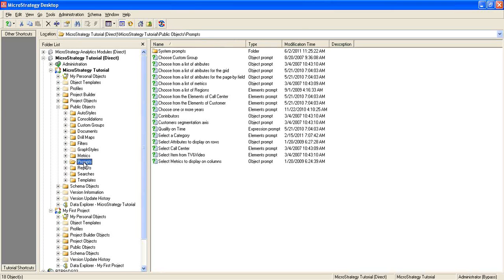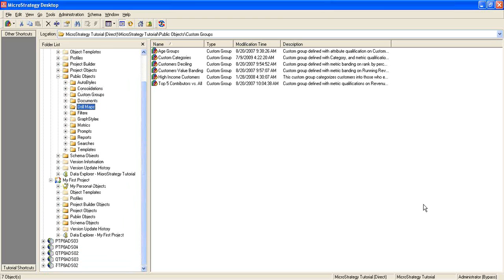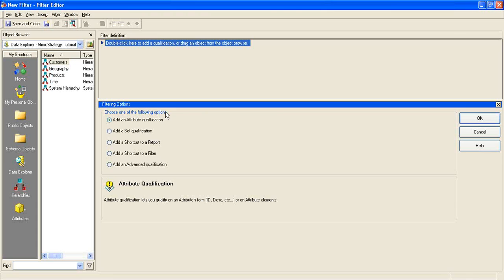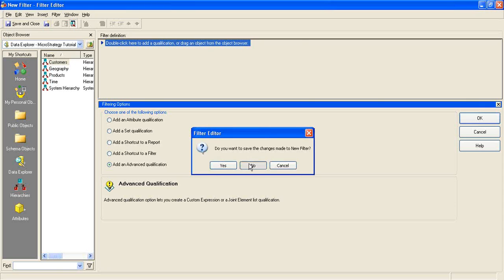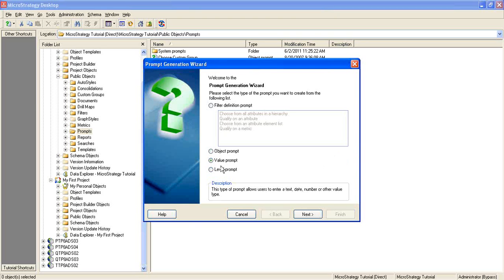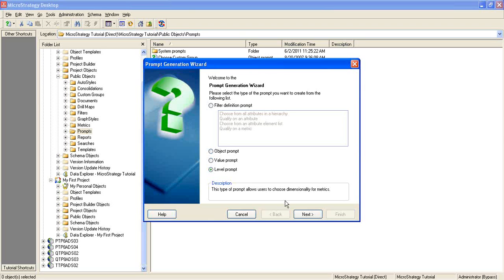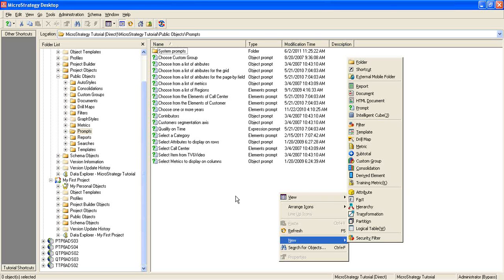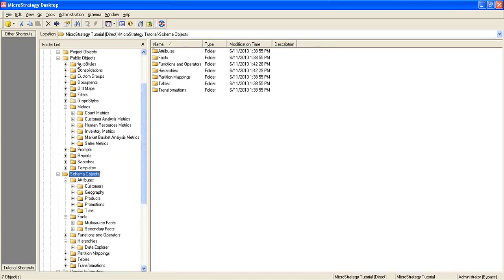Microstrategy -Business Intelligence Online Training Demo- Tool Introduction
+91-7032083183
MicroStrategy is an enterprise business intelligence (BI) application software vendor. The MicroStrategy platform supports interactive dashboards, scorecards, highly formatted reports, ad hoc query, thresholds and alerts, and automated report distribution. Interfaces include web, desktop (for developers) and Microsoft Office integration. MicroStrategy Mobile also supports mobile BI.

Unlike a traditional multidimensional OLAP (MOLAP) architecture, which supports summary level reporting, MicroStrategy's relational OLAP (ROLAP) architecture allows users to "drill anywhere" in the entire relational database, all the way down to transactional-level detail.  MicroStrategy has optimizations for all major relational database and data warehouse vendors and can also access multidimensional databases and flat files. While many BI vendors offer full-featured solutions, MicroStrategy's ROLAP architecture and integrated metadata are key differentiators.